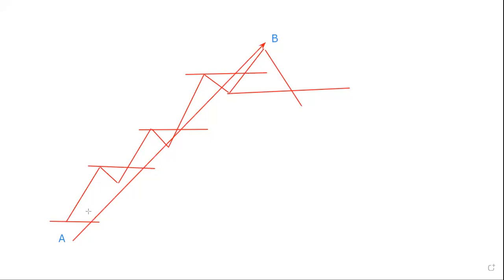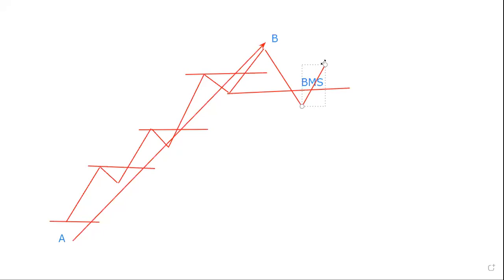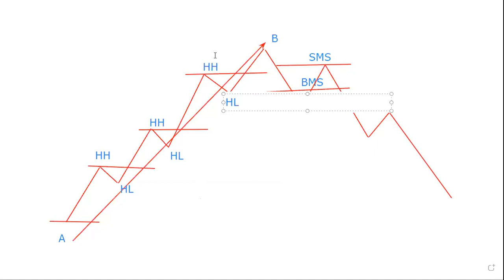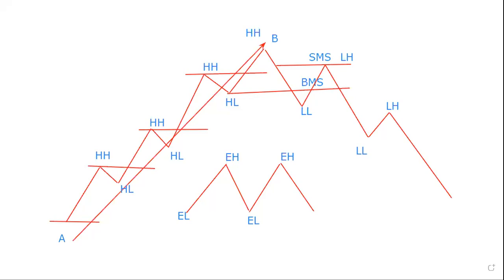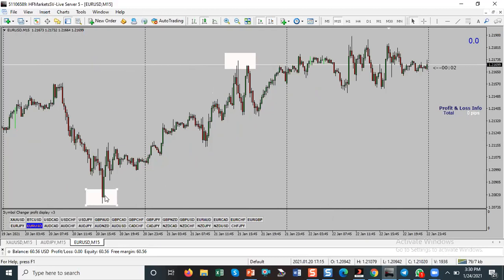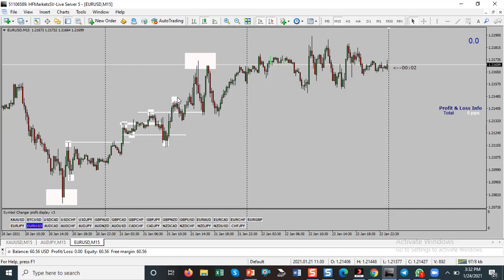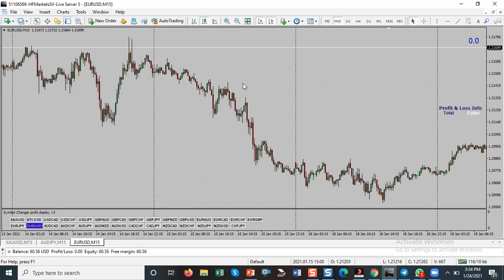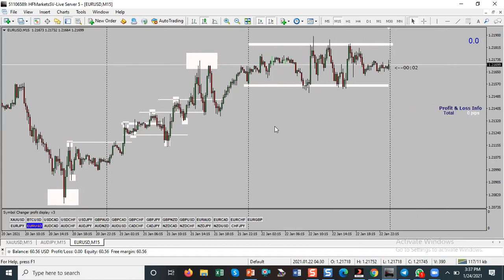Introduction to Forex Market and Market Structure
In this introduction to forex video, you will learn about what forex is. You will also learn about the structure and trend of the market.